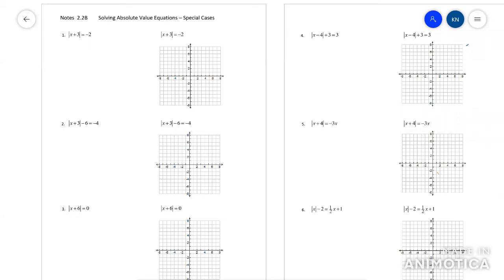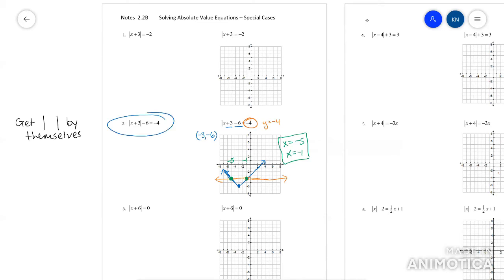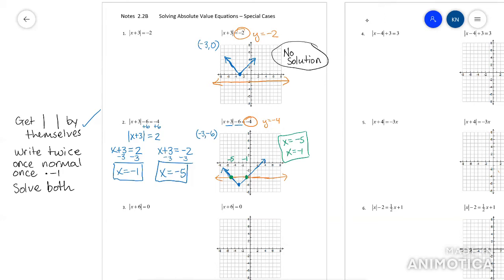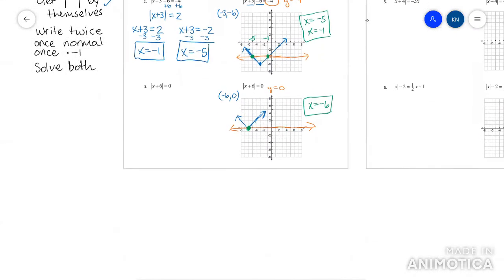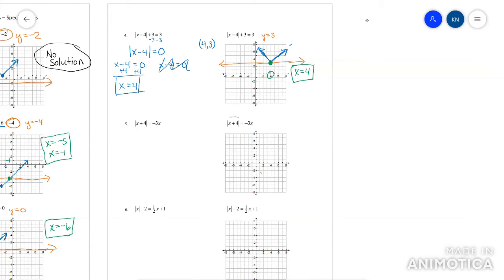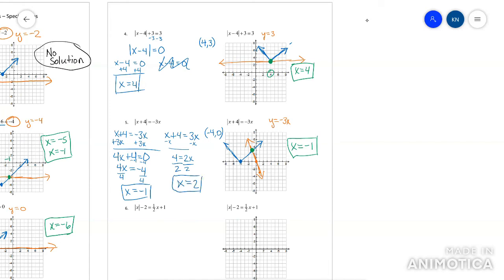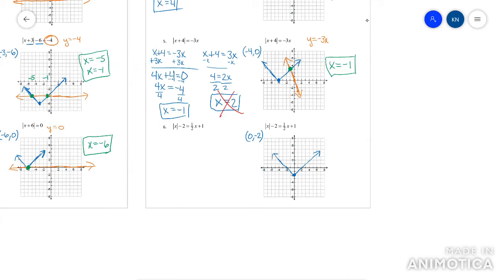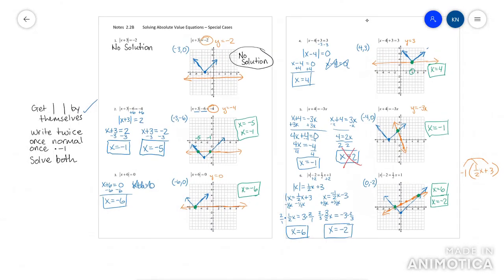Algebra 2 Solve Absolute Value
How to solve absolute value both algebraically and graphically.